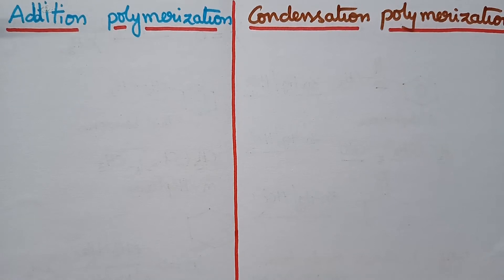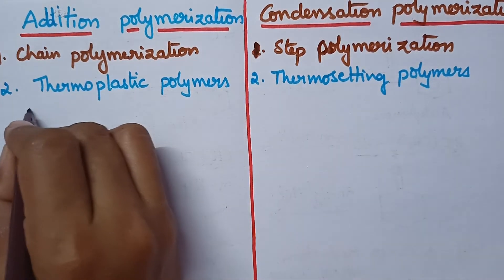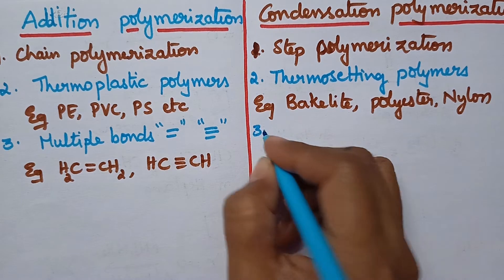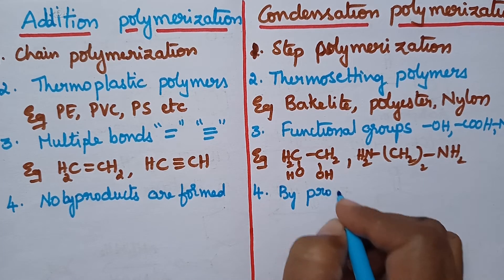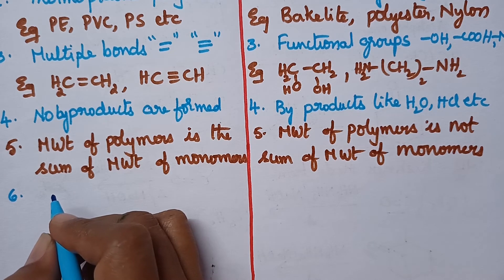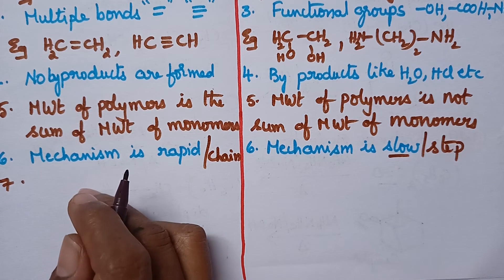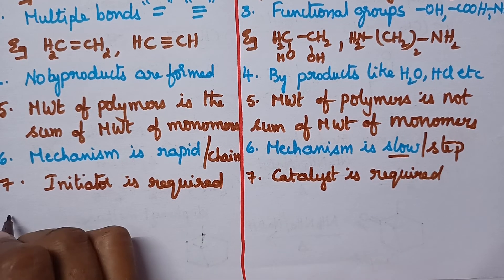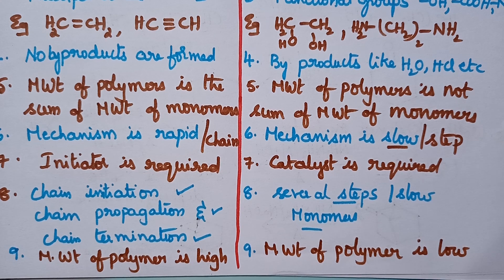Differences between addition polymerization and condensation polymerization/Applied/ Engg chemistry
Differences between addition polymerization and condensation polymerization/Applied Chemistry/ Engineering chemistry